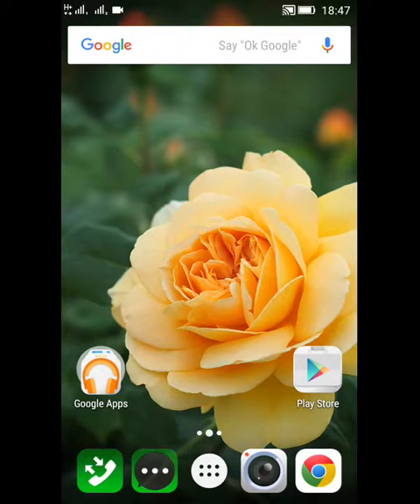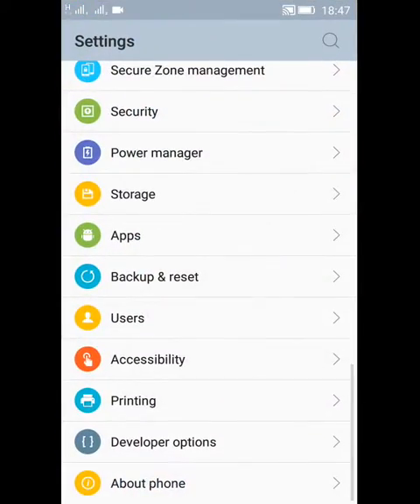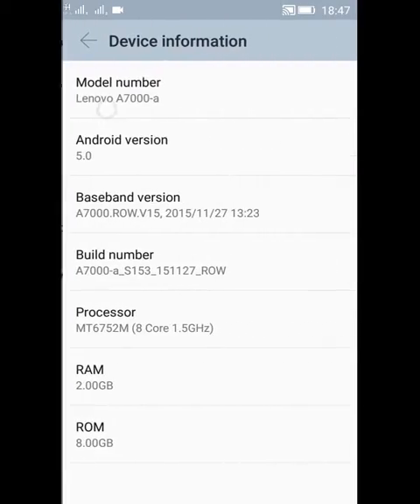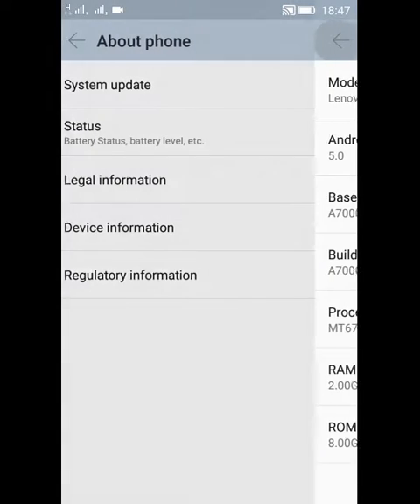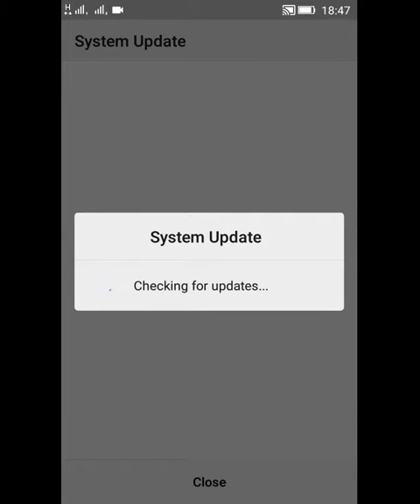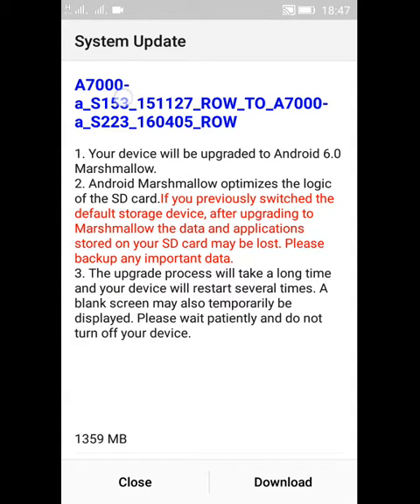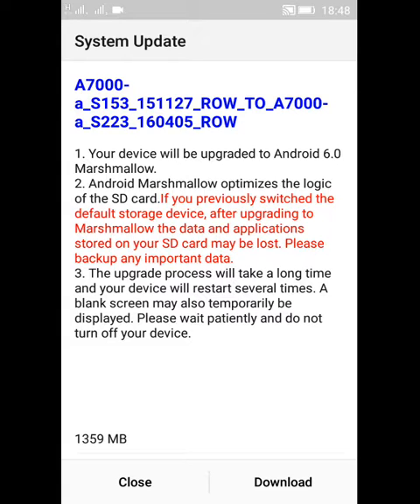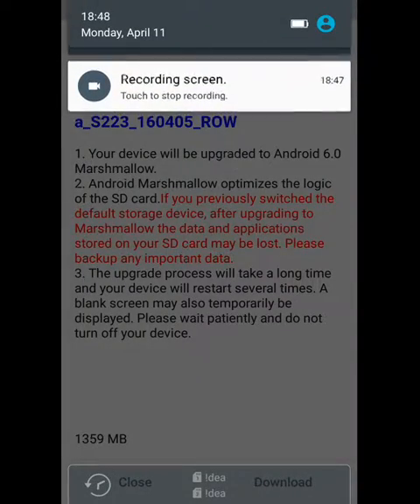Lenovo A 7000 official Android M update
Please subscribe to my channel and comment on this video if you have any comment and keep watching my channel I will try to upload one more videos on how to update or the review of Lenovo A 7000 after the update of Android m